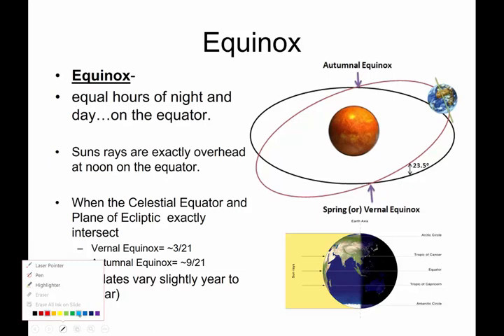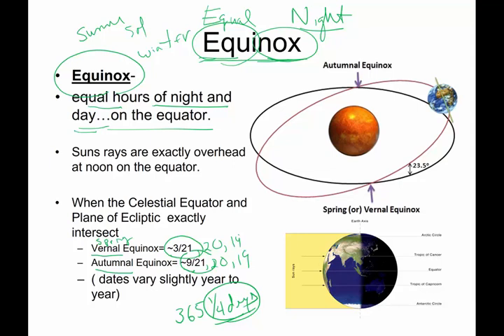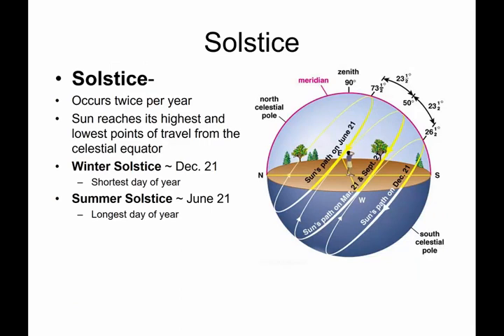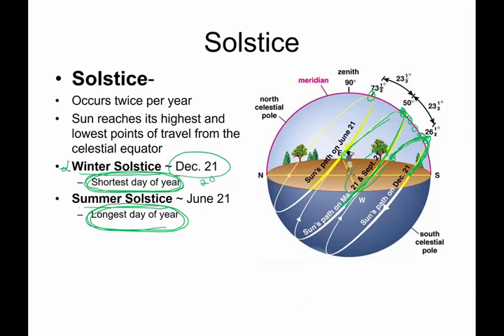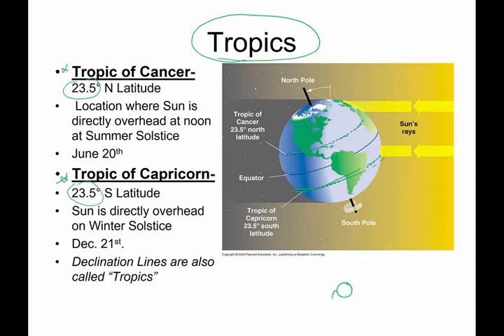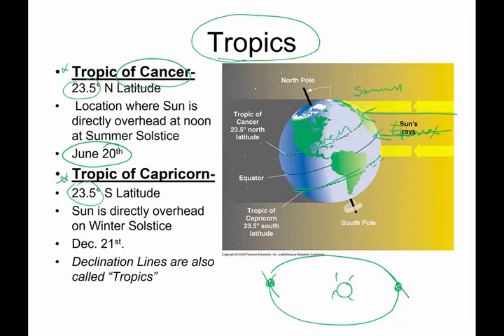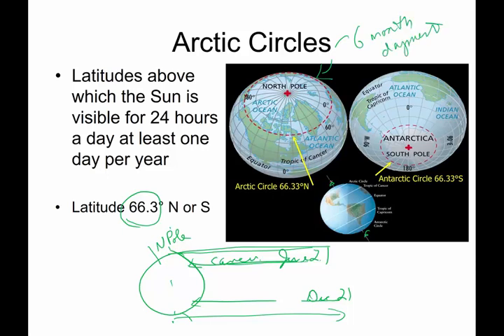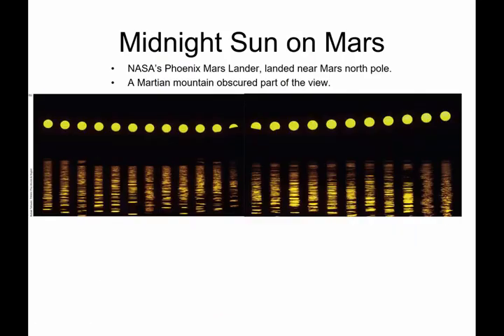4 62 Equinox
Equinox means equal night.  Equinoxes occur twice a year in the spring and fall when the hours of daylight and darkness are the same on the equator.